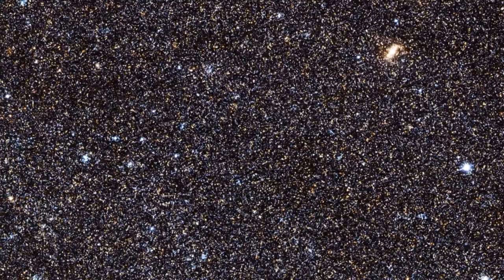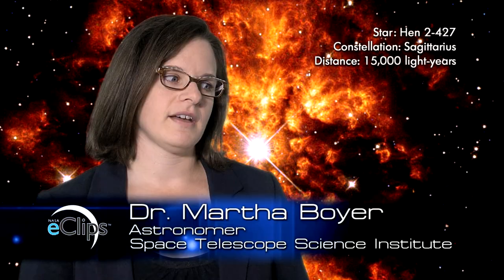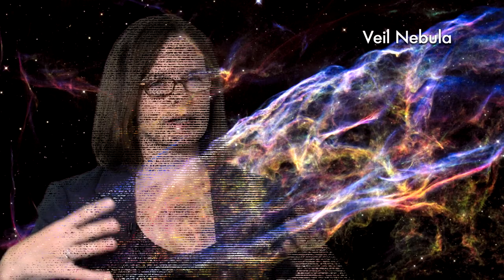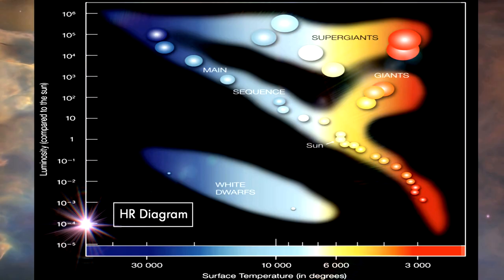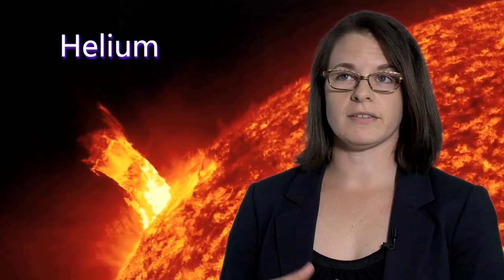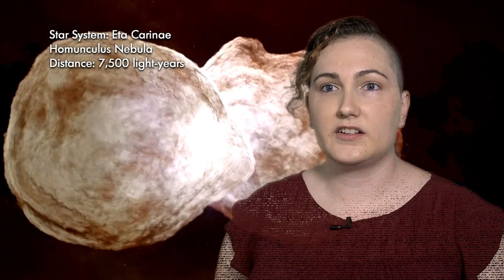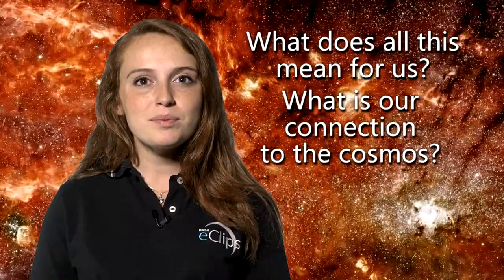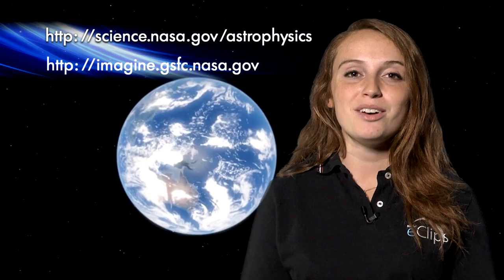Launchpad: Life Cycle of a Star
Each of us is made from star stuff.  But how are stars formed?  Take a closer look at the life cycles of stars and learn where stars come from, how they change, and what happens to stars when their lives come to an end.  Find out about your connection to the cosmos.